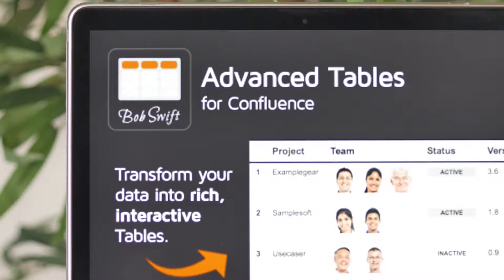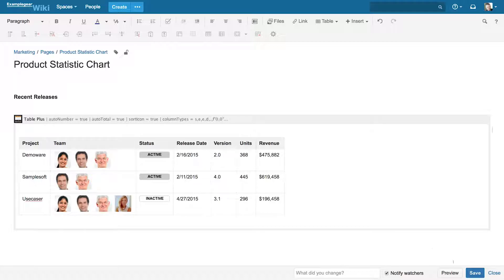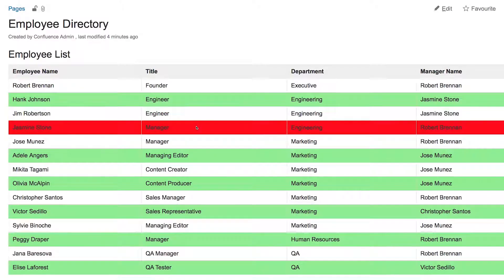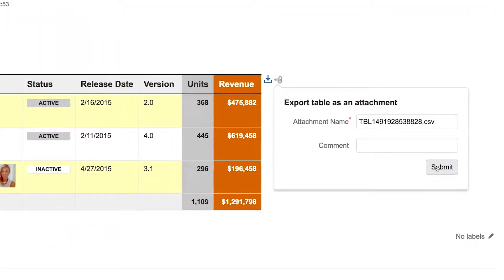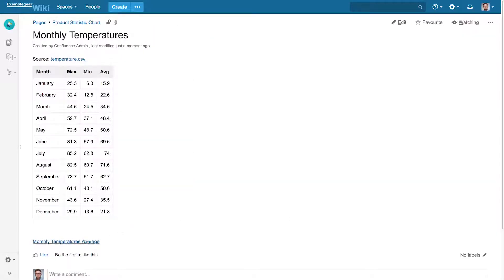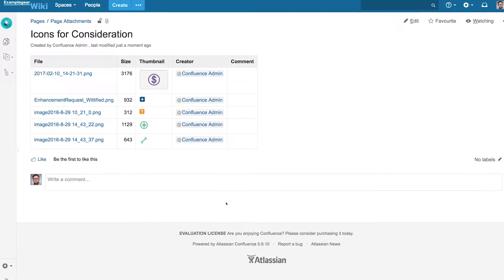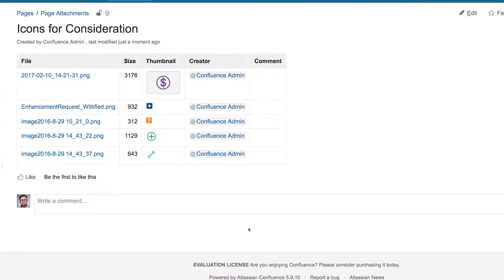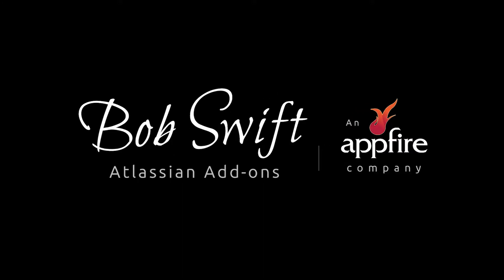Product Overview - Bob Swift's Advanced Tables for Confluence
Publisher: Bob Swift Atlassian Apps (an Appfire Company)